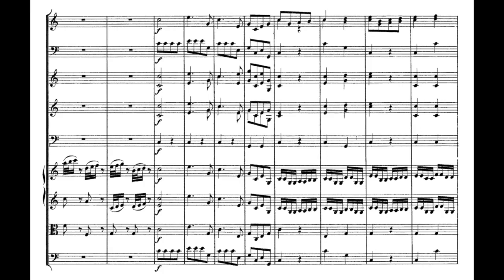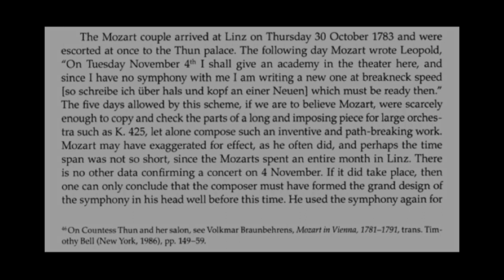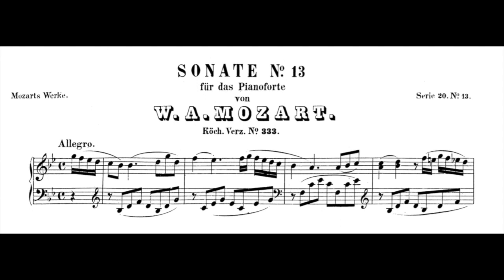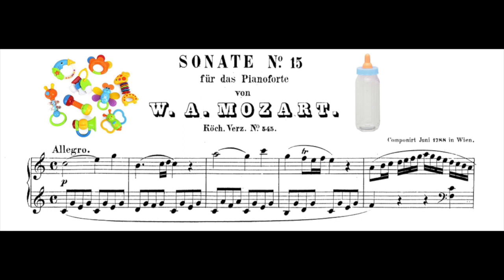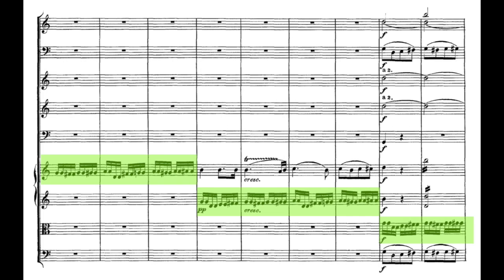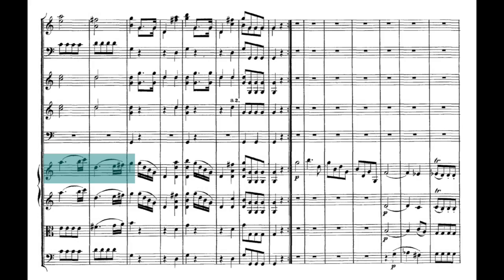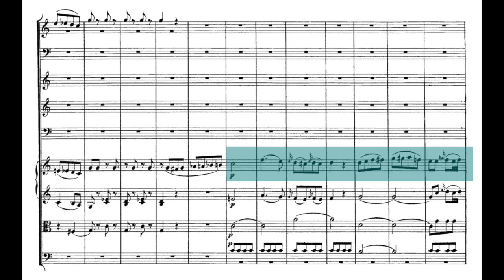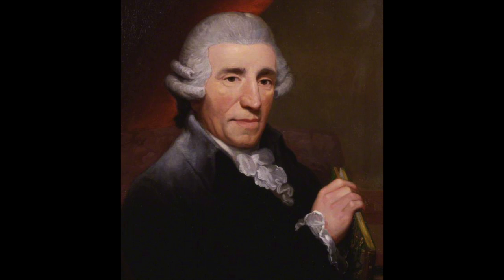Mozart's Brilliant Linz Symphony Finale: Basic Discussion of Sonata Form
Richard Atkinson discusses the brilliant finale of Mozart’s “Linz” Symphony, No. 36 in C major, K. 425, including a brief, basic explanation of sonata form, one of the most important formal structures in classical music.

Mozart: Piano Concerto in C, K. 415, mvt. 1:
Mitsuko Uchida, piano/conductor (Camerata Salzburg)

Mozart: Piano Concerto in B flat, K. 595, mvt. 2:
Mitsuko Uchida, piano
(Jeffrey Tate, English Chamber Orchestra)

Mozart: Piano Sonata in B flat, K.333, mvt. 1:
Mitsuko Uchida, piano

Mozart: Piano Sonata in C “for beginners,” K. 545, mvt. 1:
Mitsuko Uchida, piano

Mozart: Symphony #30 in D, K. 202, mvt. 2:
The Academy of Ancient Music, conducted by Christopher Hogwood

Haydn: “Military” Symphony, #100 in G, mvt. 2:
The Orchestra of the 18th Century, conducted by Frans Brüggen

Haydn: String Quartet in C, Op. 9 #1, mvt. 4:
Festetics Quartet

00:00 - Exposition section
18:29 - Development section
23:03 - Recapitulation section